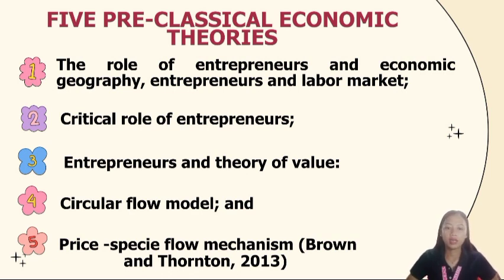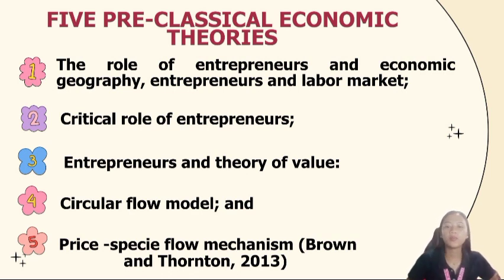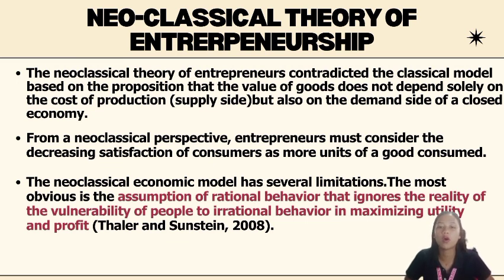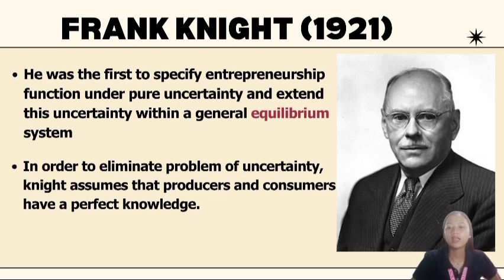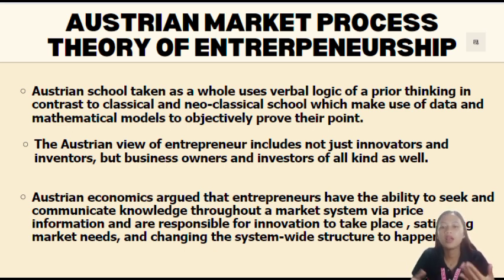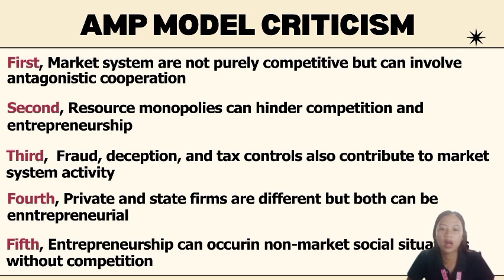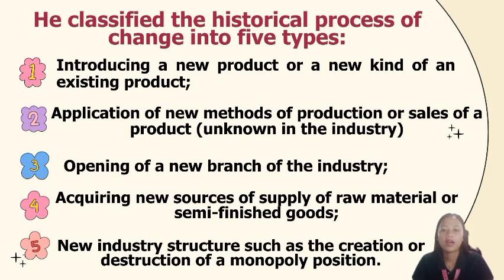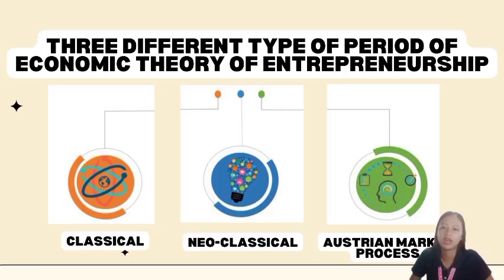March 11, 2024